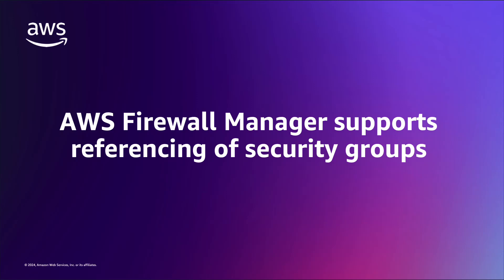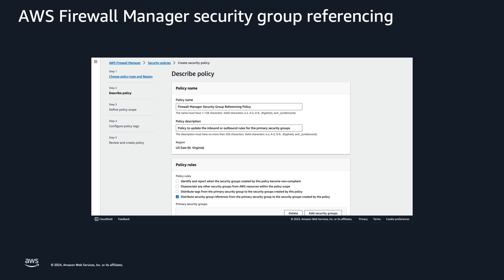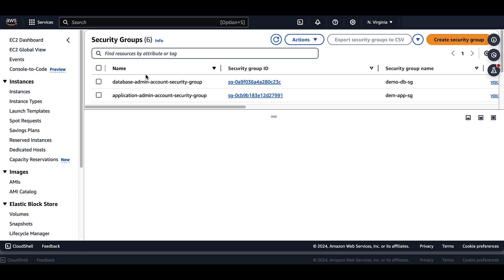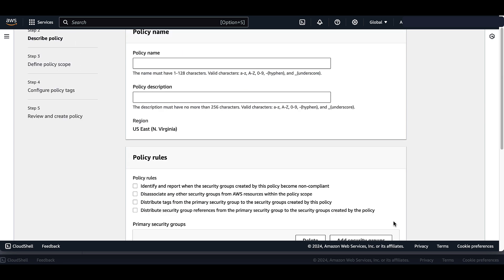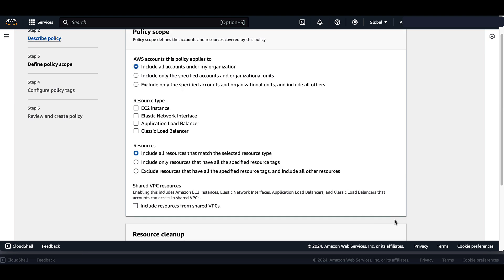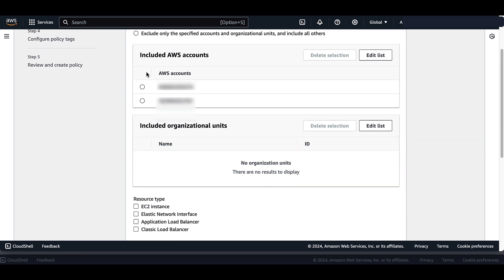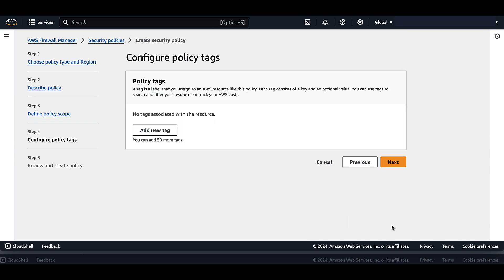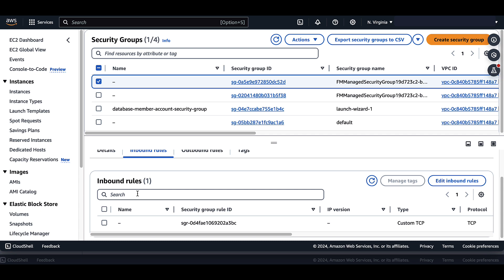Referencing Security Groups in AWS Firewall Manager policies | Amazon Web Services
AWS Firewall Manager supports referencing of security groups as part of its security group common policies. With this feature, customers can update the inbound or outbound rules for the Firewall Manager primary security groups to reference security groups in the peered VPC. This allows traffic to flow to and from instances that are associated with the referenced security group in the peered VPC.
AWS Firewall Manager is a security management service that enables customers to centrally configure and manage firewall rules across their accounts and resources. Using AWS Firewall Manager, customers can manage AWS WAF rules, AWS Shield Advanced protections, AWS Network Firewall, R53 Resolver DNS Firewall and VPC security groups across their entire AWS Organizations.

AWSFirewallManager